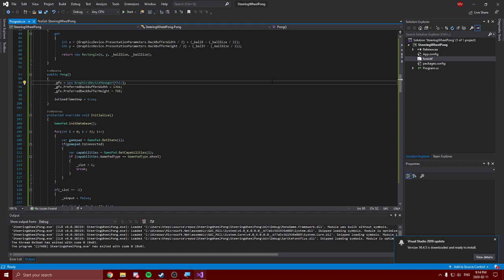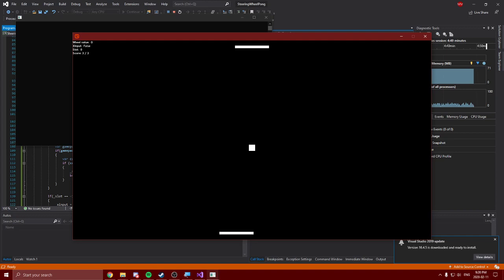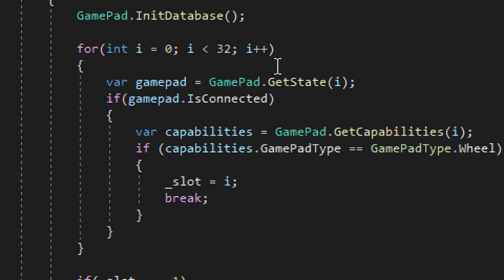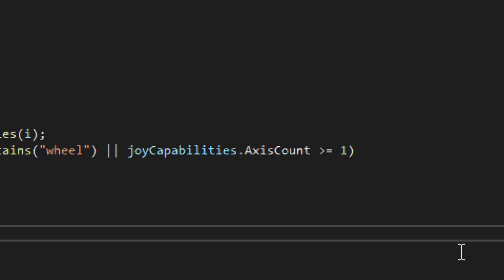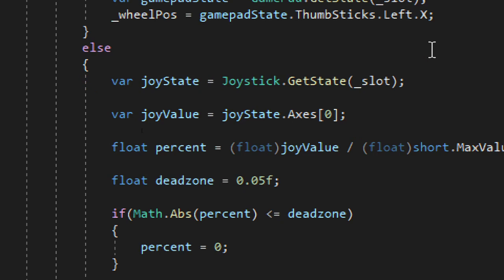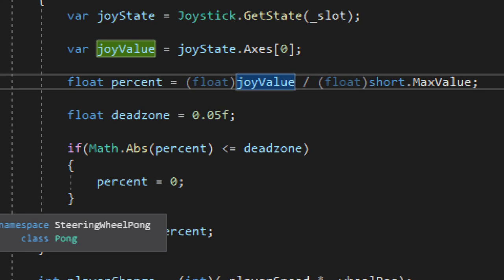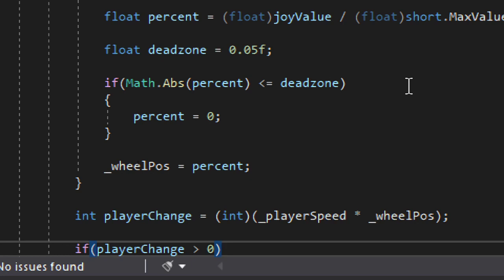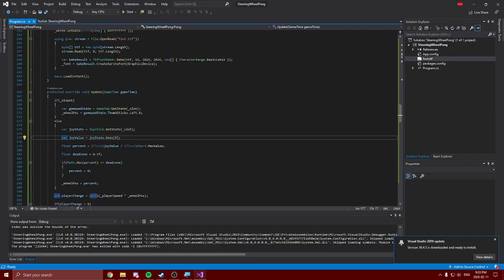Proof of Concept: "Steering Wheel Pong" in MonoGame.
So I got one of those Logitech USB racing wheel things.  Been having a blast using it in GTA V and Need For Speed, but I decided to see if I could work with the steering wheel in code.  Turns out Windows sees them as DirectInput devices and MonoGame lets you talk to them through the Joystick API.  So I made Pong with it.  This is a proof of concept, so the Pong game itself isn't perfect and I've definitely written better Pong games, but this does show how unbelievably easy it is to add a steering wheel to a game even if the game's not exactly a racing game. :)